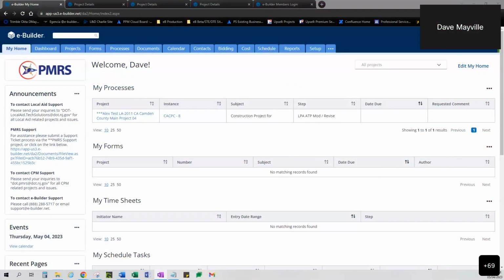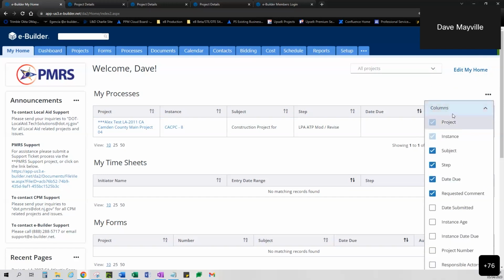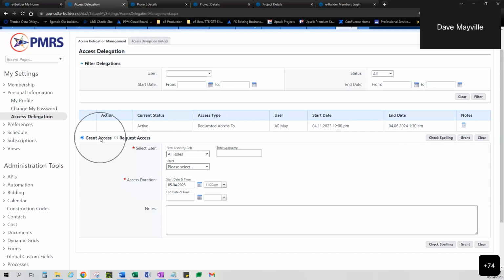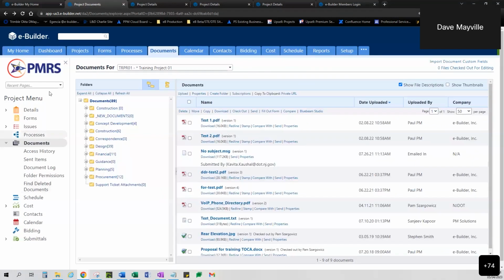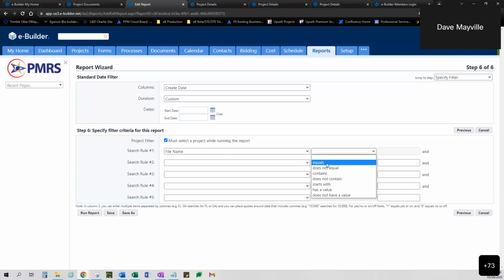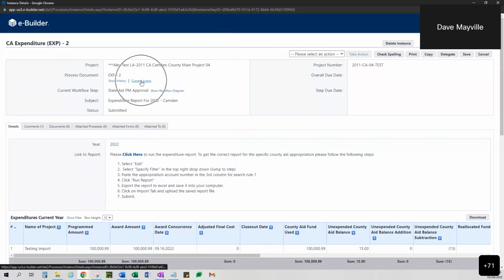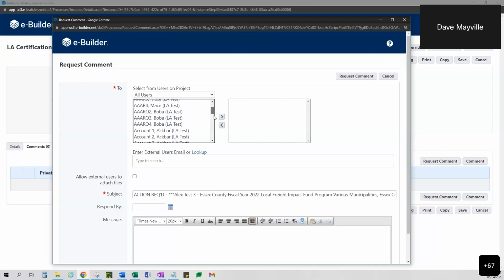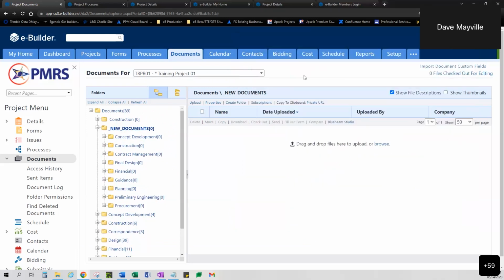PMRS Overview 2023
PMRS provides a platform for online collaboration between New Jersey Local Public Agencies (LPAs) and NJDOT staff.

00:00:00 Basic Navigation
00:08:38 Customizing the Home Screen
00:23:25 Access Delegation
00:40:06 Searching for Projects & Documents
01:01:11 Processes
01:27:53 Responsible Actors & Roles
01:35:44 General Items
01:36:39 Password Maintenance
01:37:58 Q&A